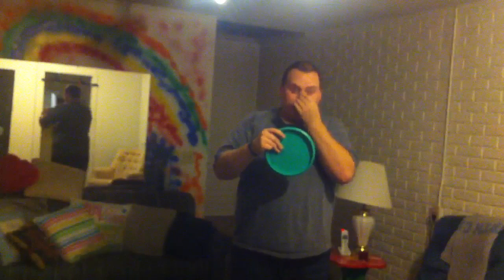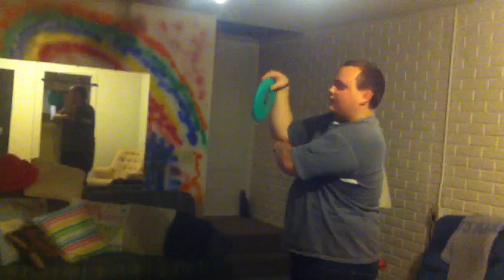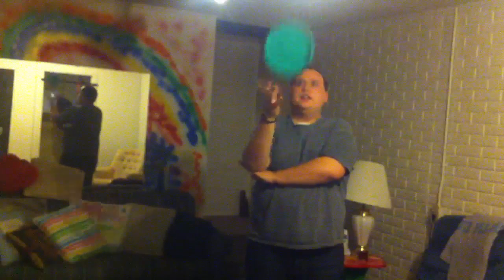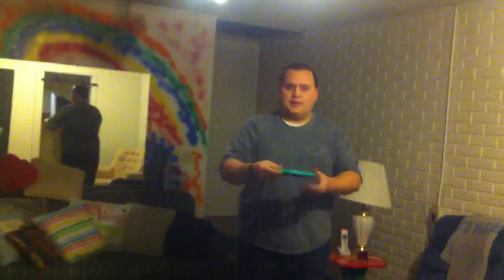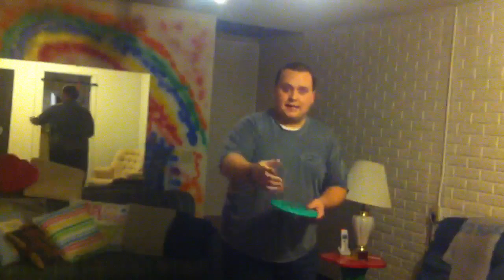Disc golf putting tips -- winter drills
This is a video of drills I have come up with to maximize "pop" which is essential to consistent and improved putting with the spin technique. Hope it makes sense, any questions go in the comment section, and feel free to view my other vids for more putting tips.